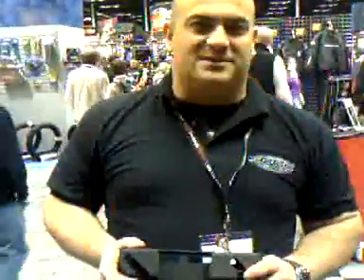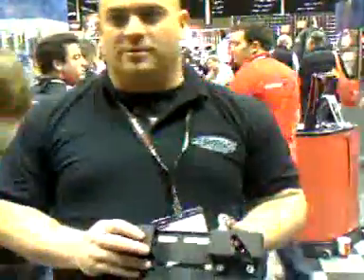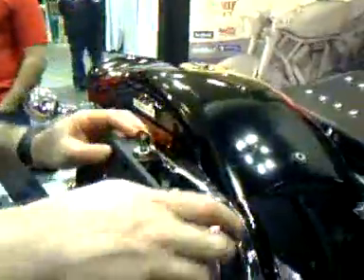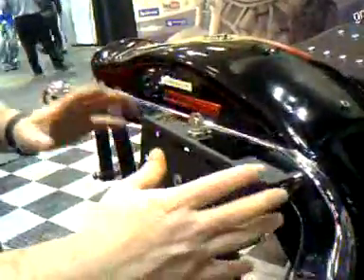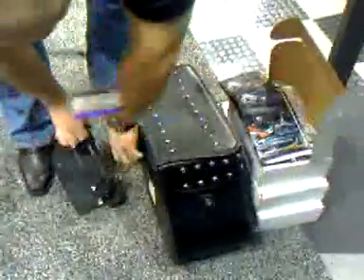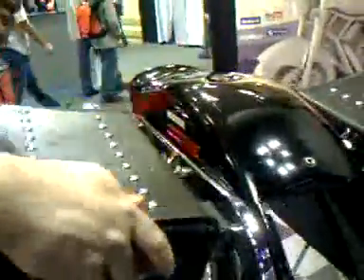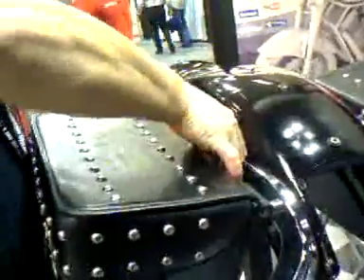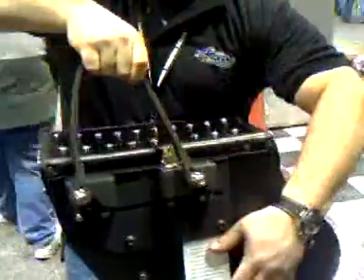Edge Brackets quick product demo.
Attach and Remove your motorcycle saddlebags in seconds.